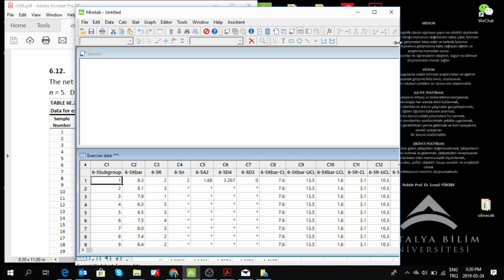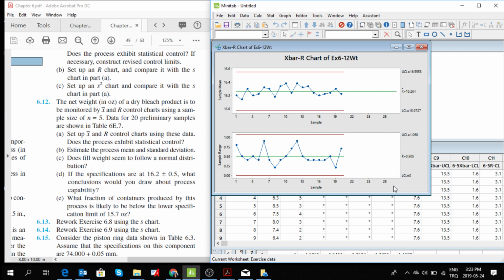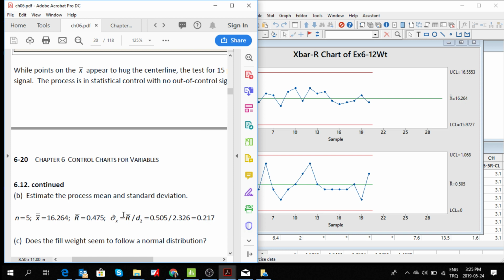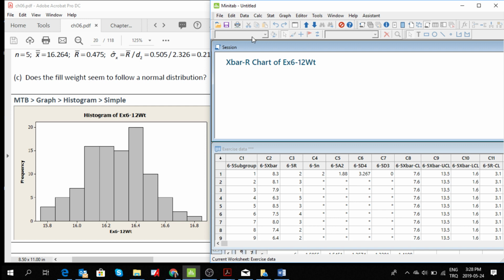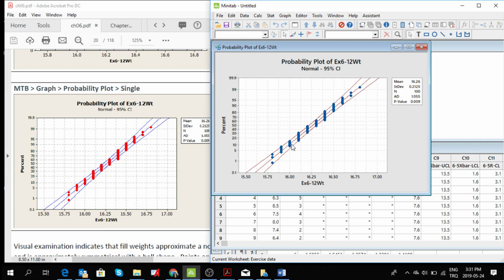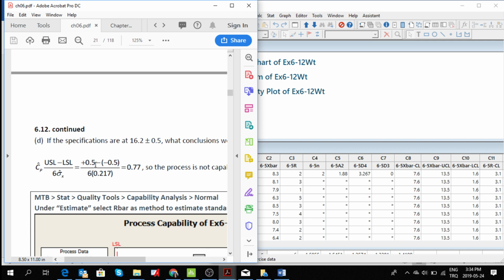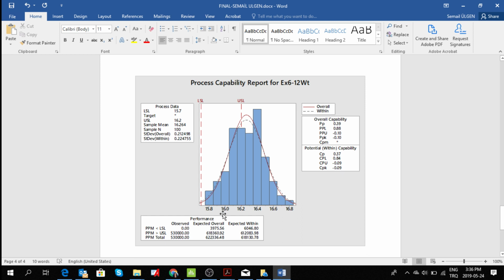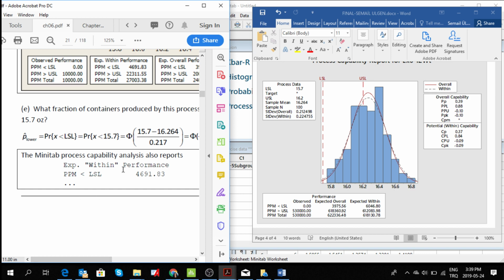CHAPTER 6 Problem 12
This is the solution to the problem in Montgomery's book chapter 6 problem 12.